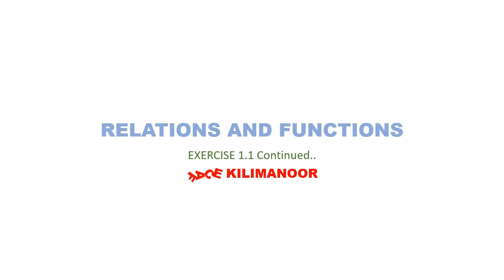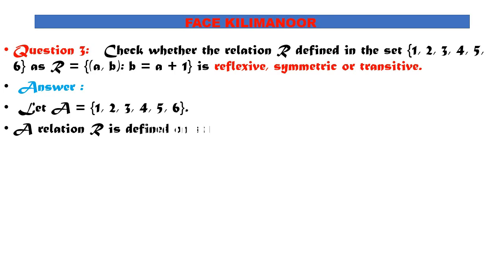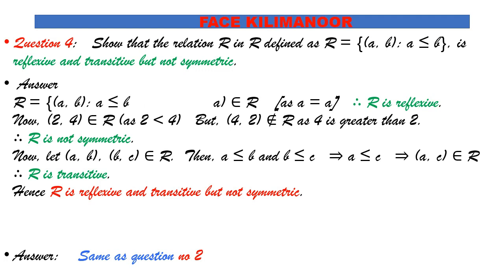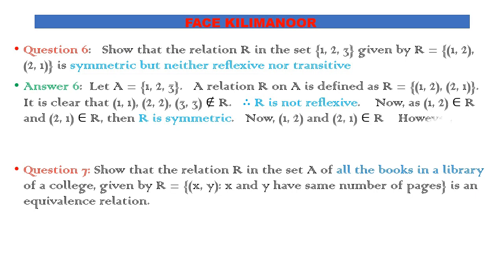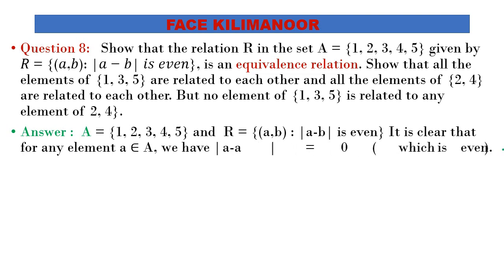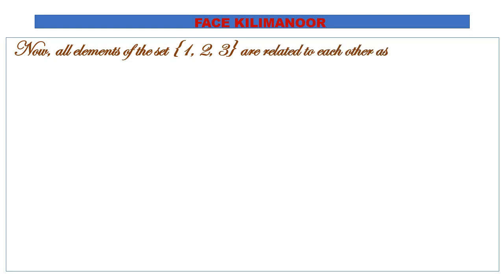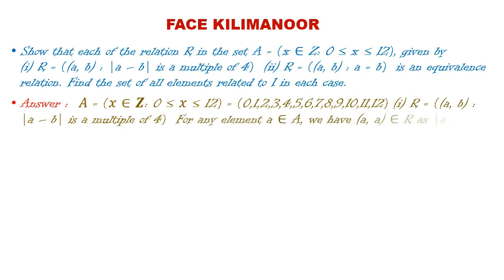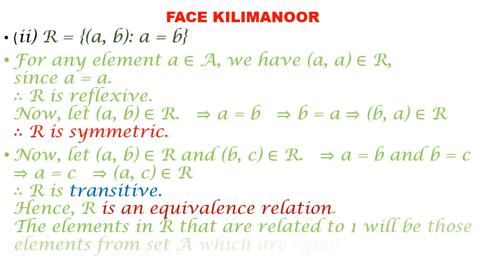RELATIONS and FUNCTIONS Exercise 1.1 second part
FACE KILIMANOOR, Relations and Functions Exercise part 2 Solved